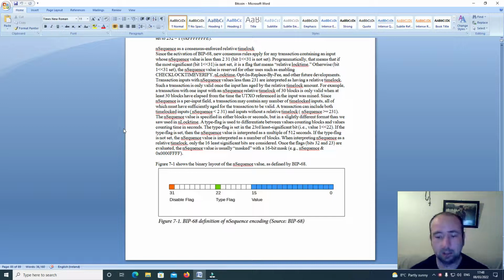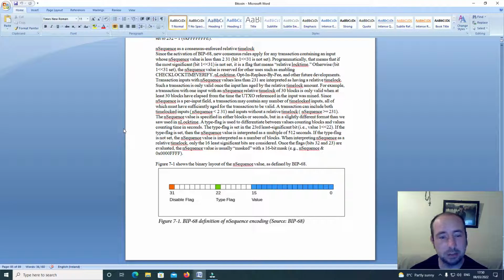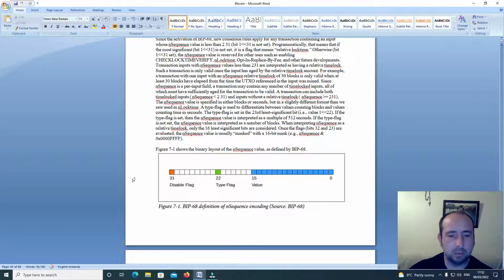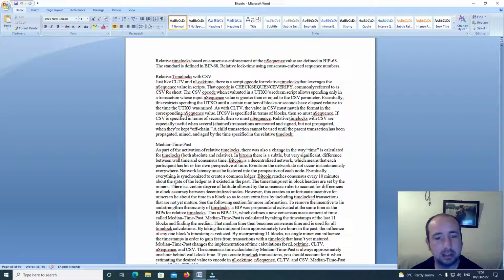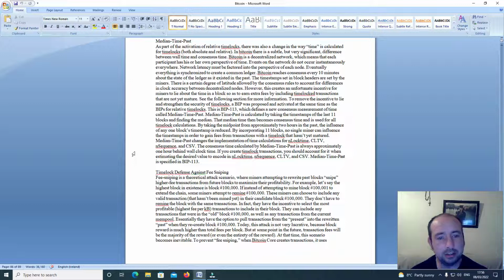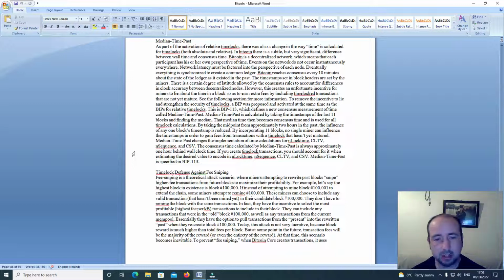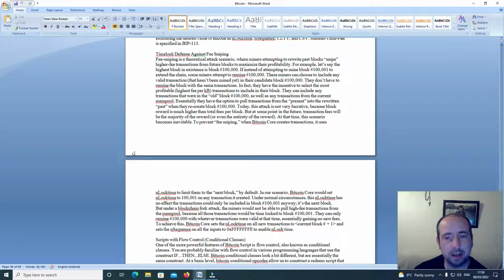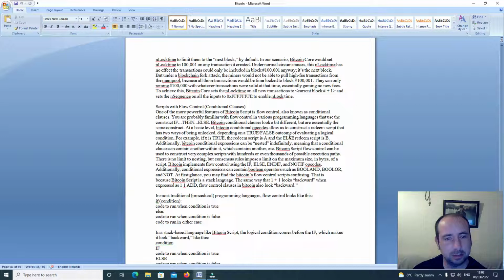Bitcoin part 27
Relative Timelocks with CSV
Median-Time-Past
Timelock Defense Against Fee Sniping